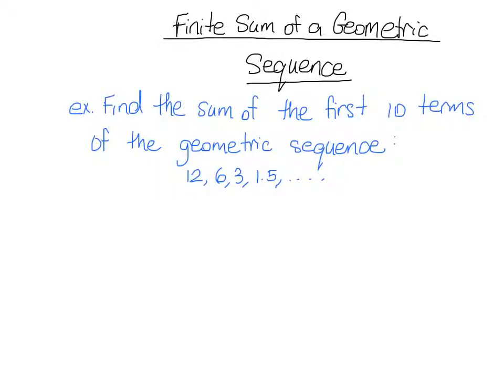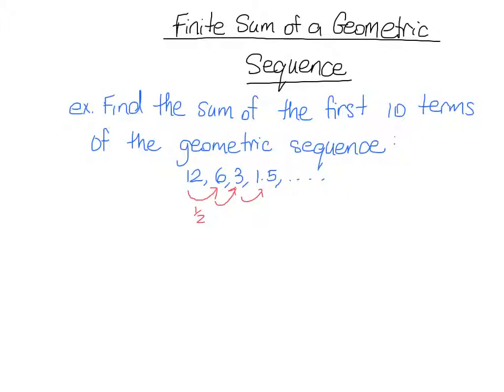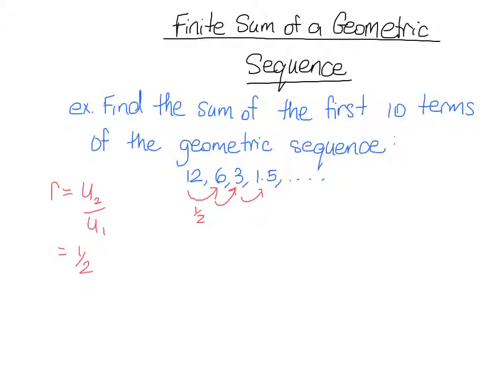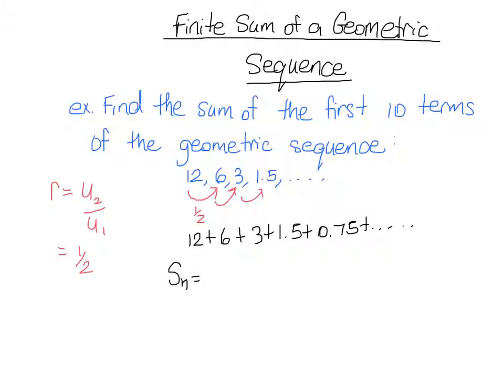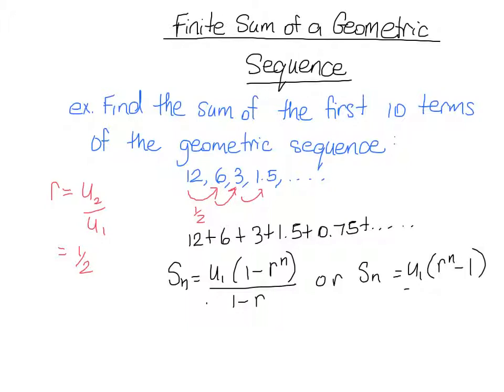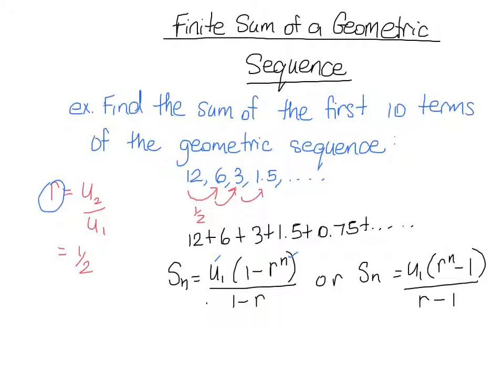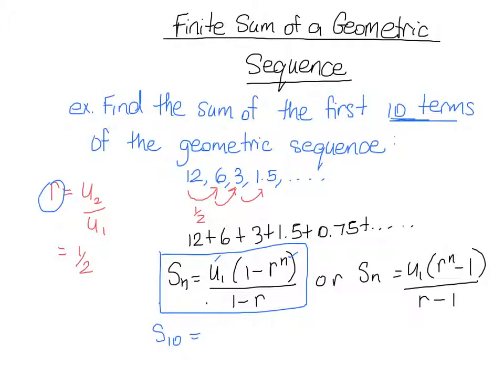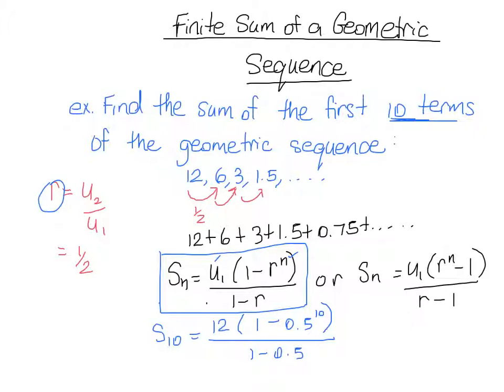Sum of a Geometric Sequence